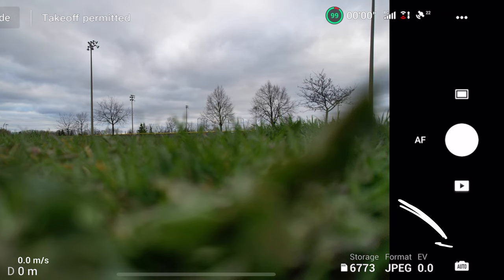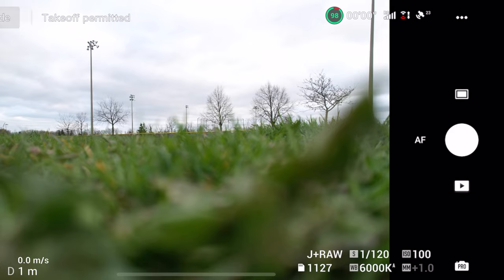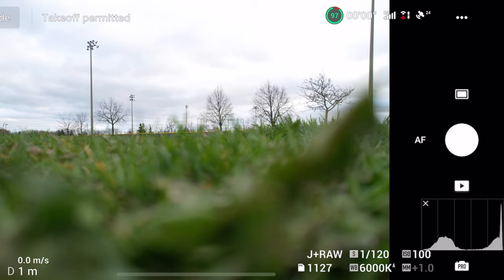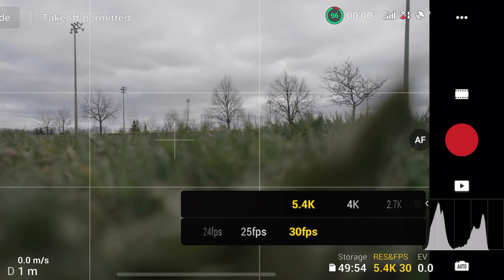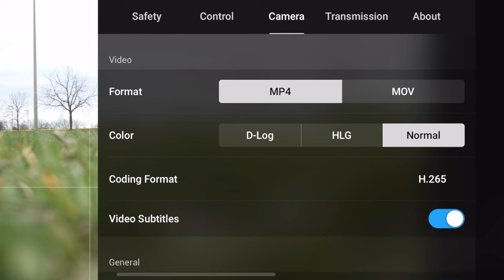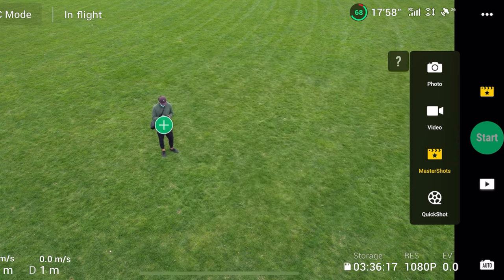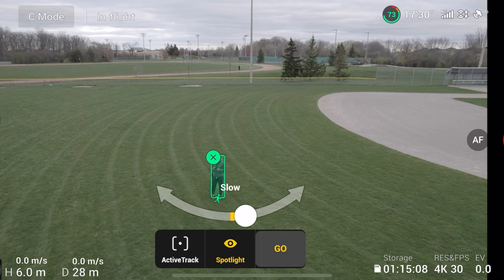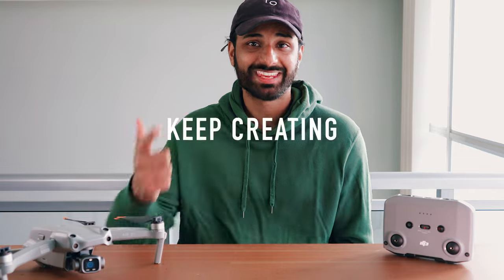DJI AIR 2S BEST SETTINGS - HOW TO GET THE MOST CINEMATIC FOOTAGE OUT OF YOUR DJI DRONE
These are the DJI Air 2S BEST Settings - and this video is for how to get the most cinematic footage out of your dji drone! Hopefully these settings are helpful for you guys, if they are drop a like and sub to the channel :) Also most of these settings will apply to any DJI drone, after all it's not what drone you have, it's all about what you do with it - so stick around.

//If you want to skip ahead to any part:
0:00 - Intro
1:08 - Photo Settings
5:37 - Video Settings
9:00 - Mastershot
10:12 - Activetrack 4.0
12:17 - Outro

//CAMERA GEAR USED:
○ My DRONE - ​​​
○ ND Filters for my Drone - ​

KEEP CREATING!